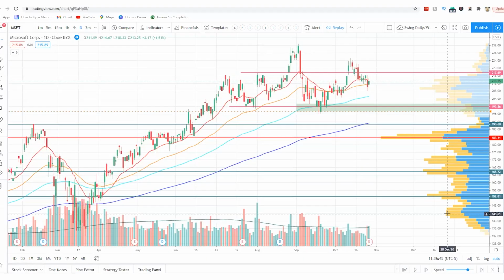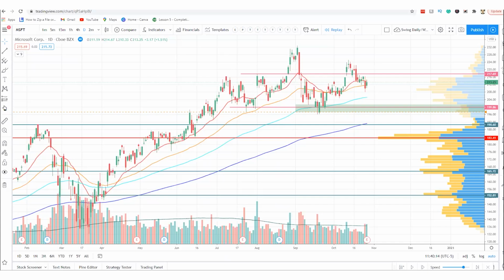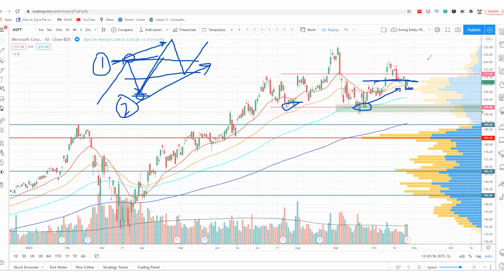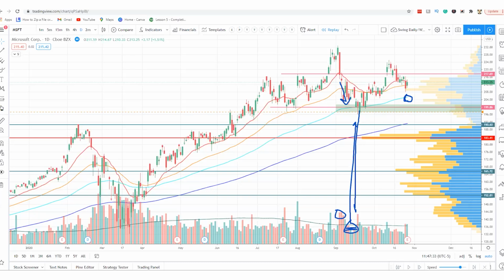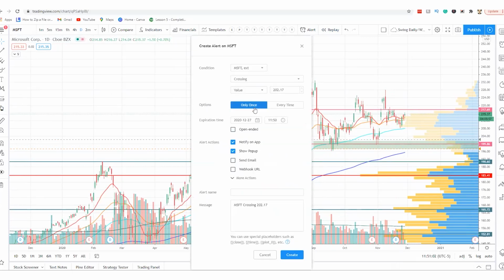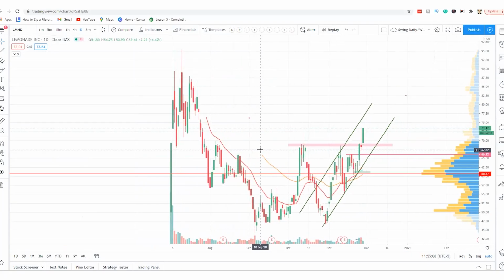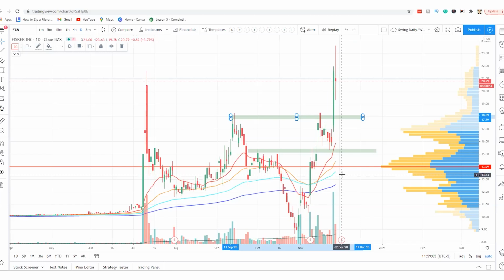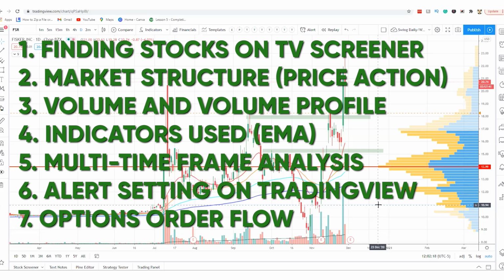The Ultimate Swing Trading Guide to Technical Analysis